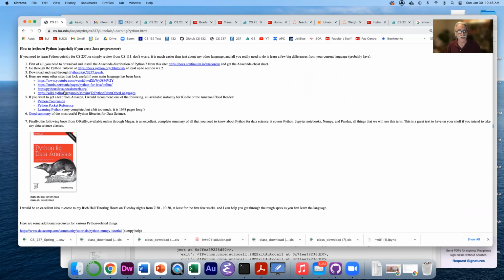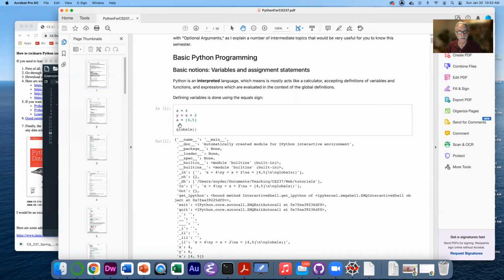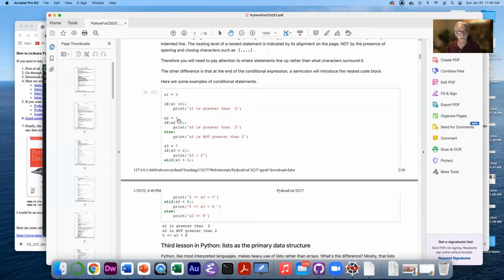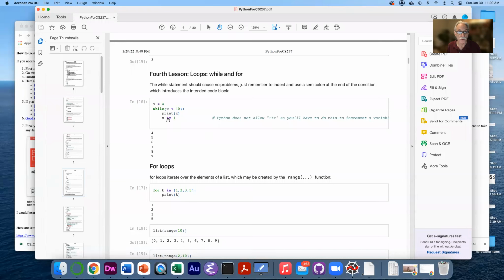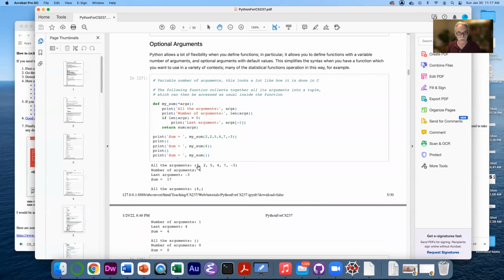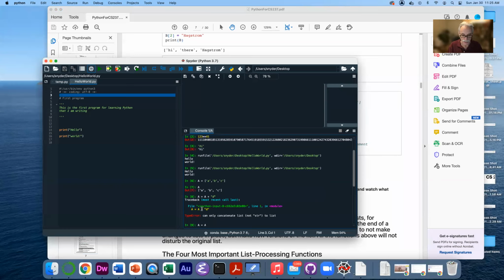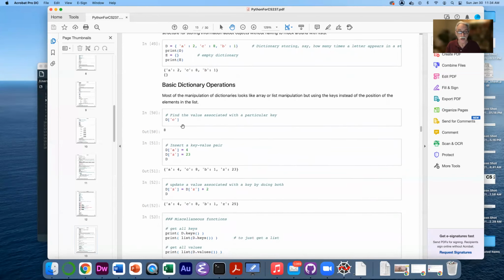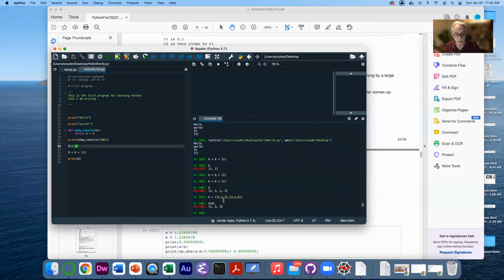First steps in Python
This is a first tutorial on Python for students in CS 132 and 237.
I discuss the overall execution model, basic syntax of conditionals
and loops, the basic data structure (lists), and how to create programs
and run them in the interpreter.